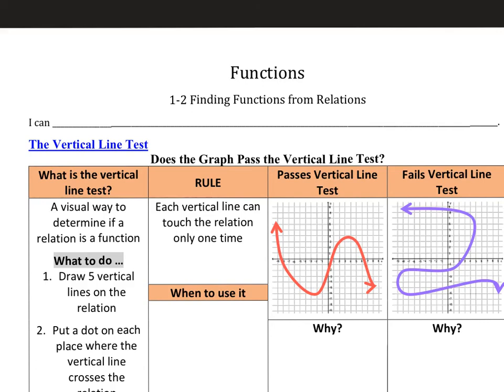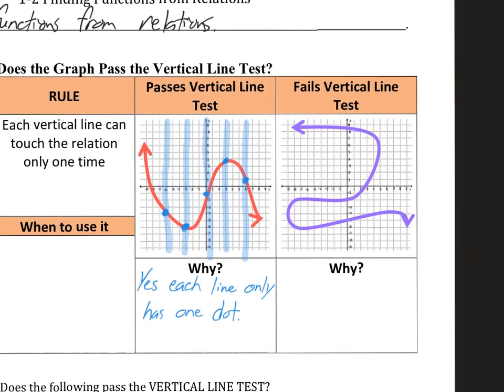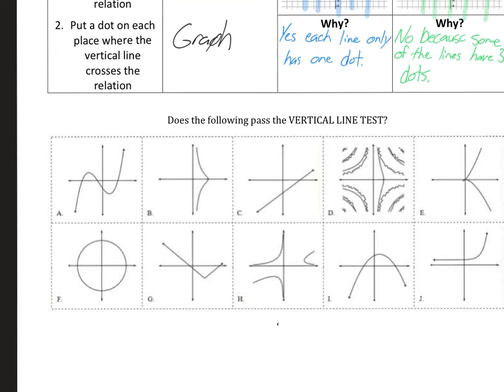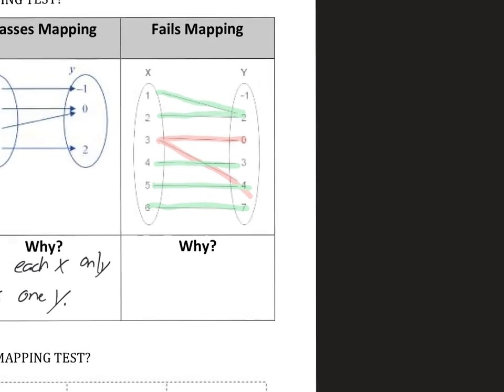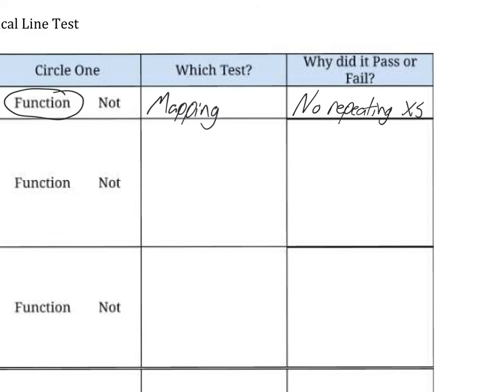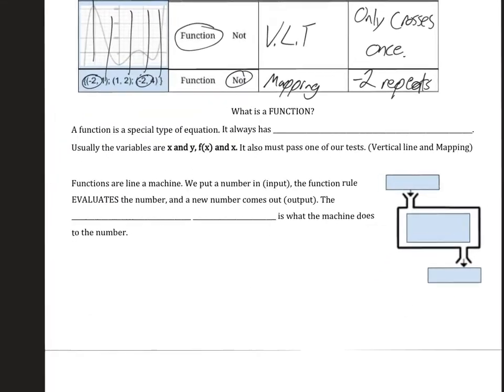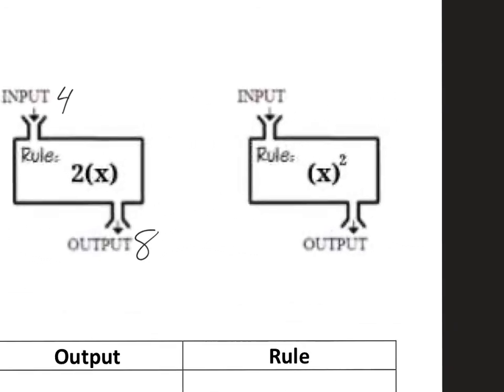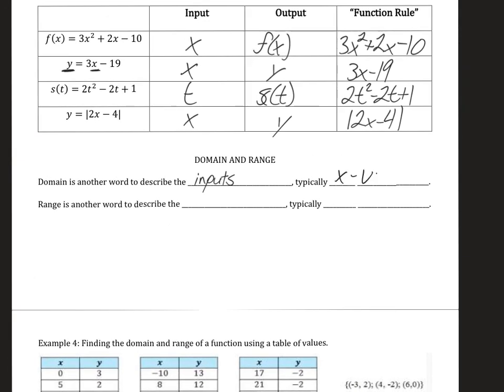1-2 Notes Algebra 2 Part 1